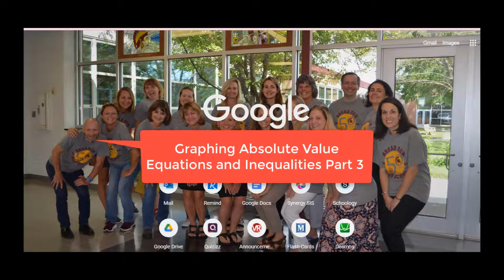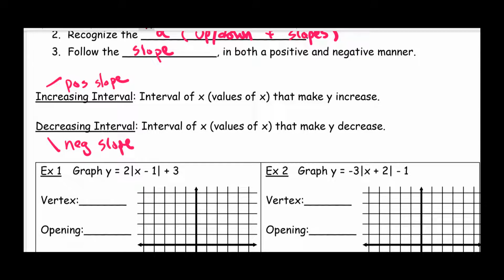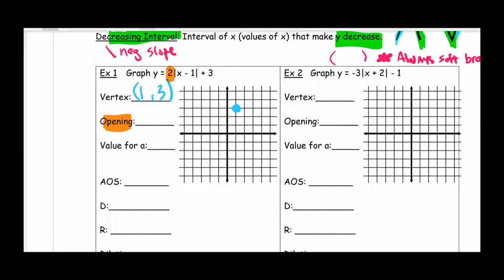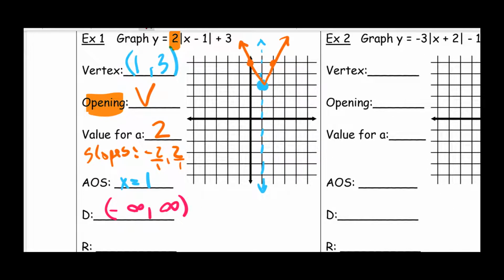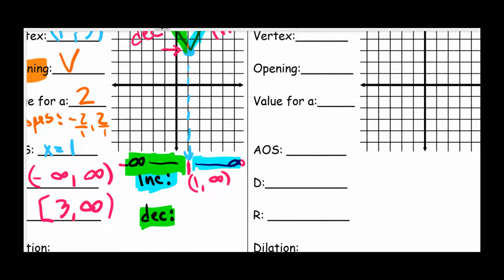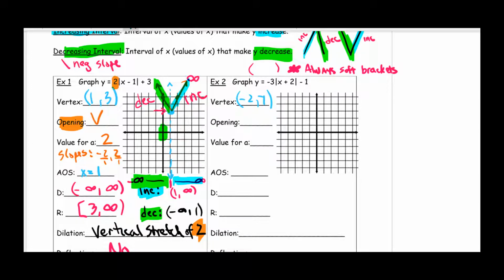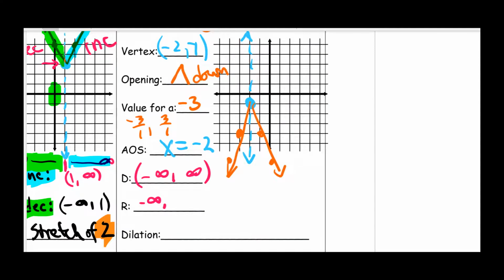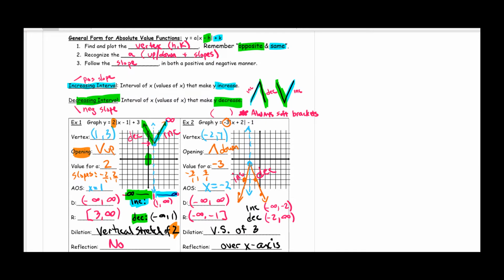Graphing Absolute Value Equations Part 3